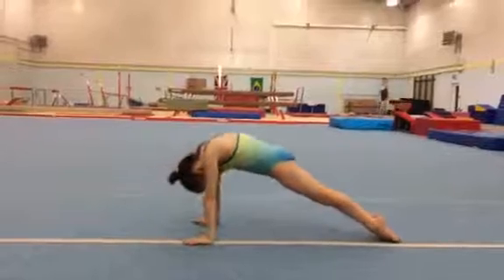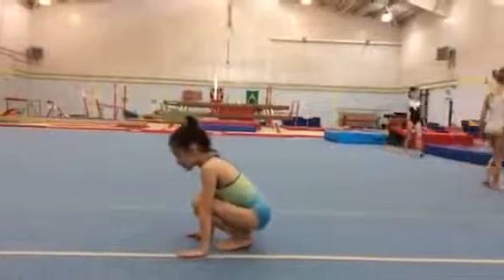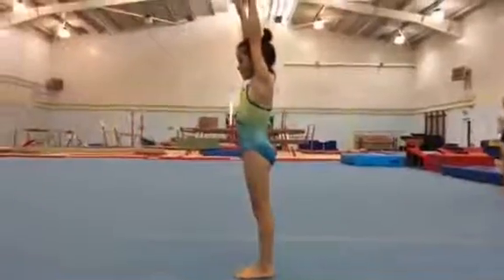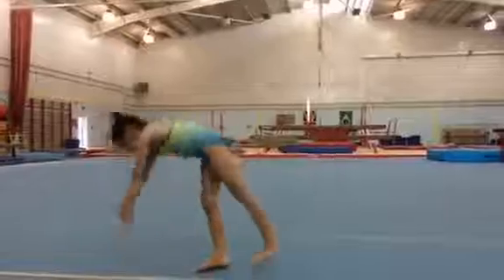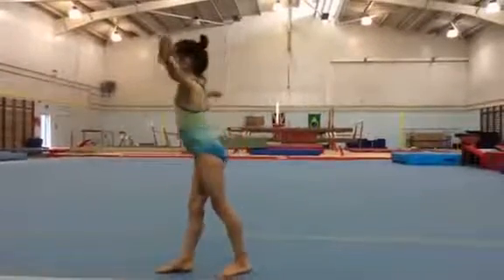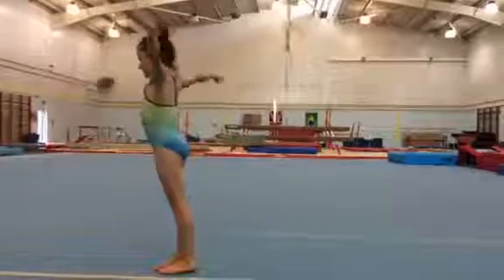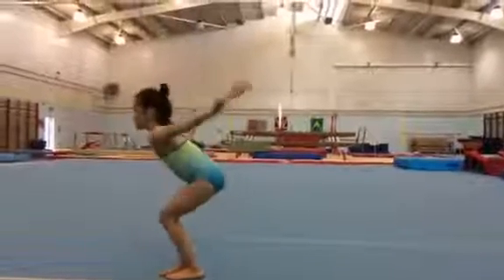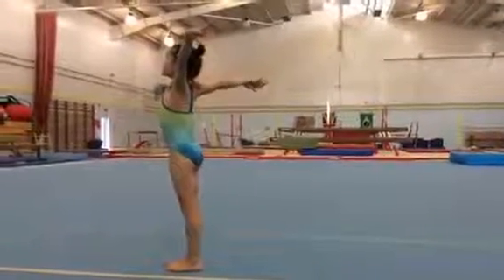Wiltshire and Swindon School Games - Beginners Floor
Gymnastics Format 2016-17